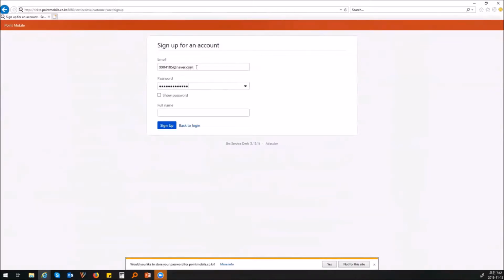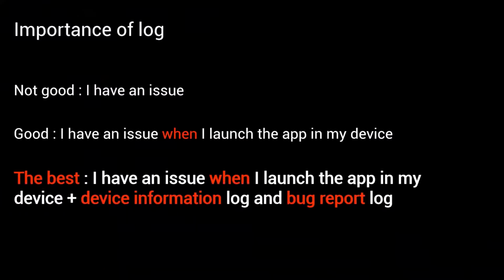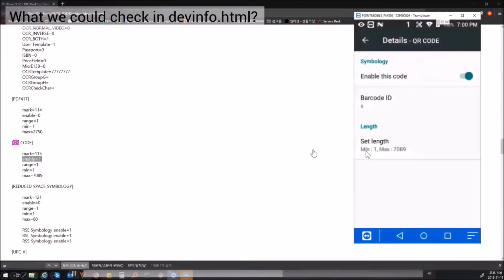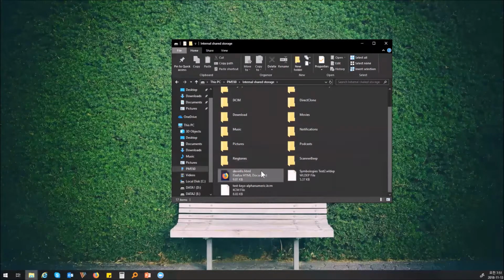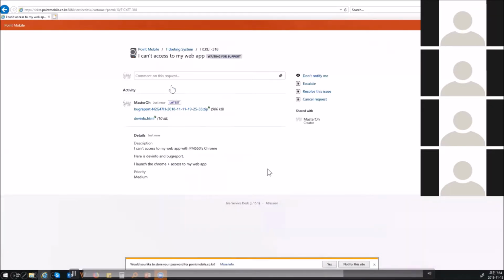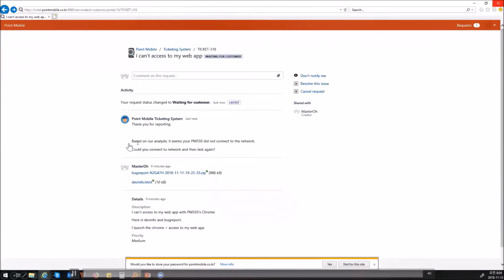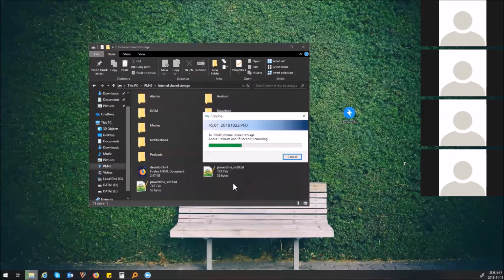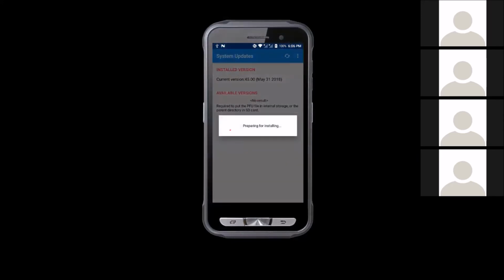Issue Ticketing & OS update Webinar Part 1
Part 1 of 2 Webinar held on November 13th, 2018